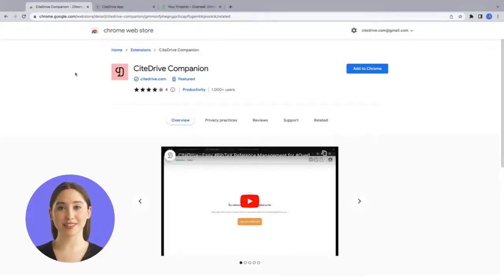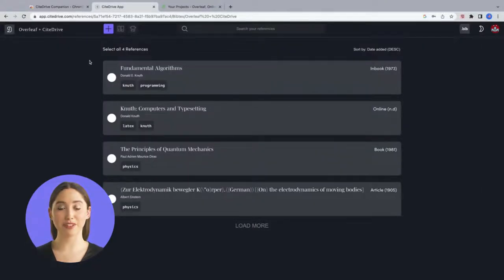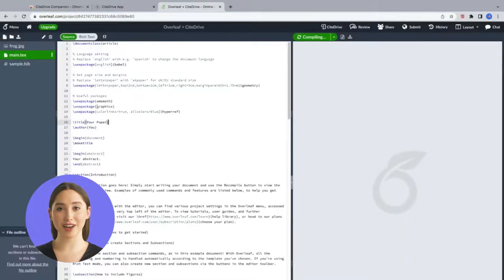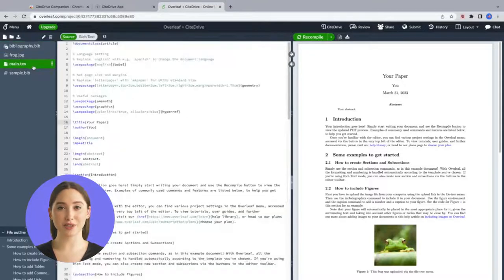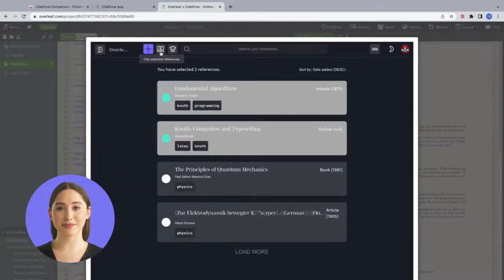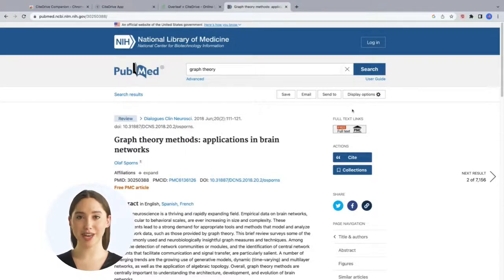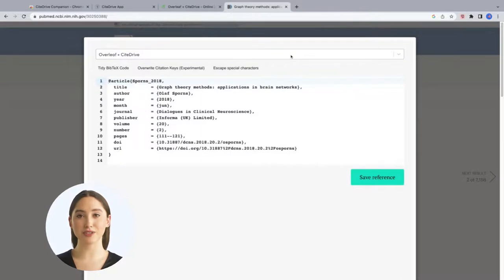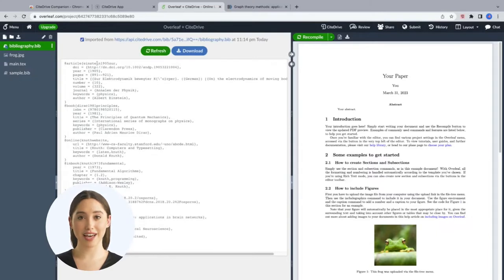Optimizing BibTeX Citations and References in LaTeX & Overleaf/ShareLaTeX with CiteDrive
Elevate Your BibTeX Reference Management with CiteDrive & Overleaf!

Unlock the power of seamless citation integration in this tutorial. Master the art of effortlessly managing BibTeX references through the synergy of CiteDrive and Overleaf. From setting up the CiteDrive companion to inserting citations with a click, we've got you covered. Plus, enjoy the convenience of instantaneously updated references in Overleaf's bib-file from any additions to CiteDrive. And did we mention? Now you can effortlessly save references directly from PubMed to your Overleaf project. Simplify your research journey and keep your focus where it matters most!

🔗 Essential Links:

💡 Dive Deeper:

About CiteDrive: Redefine your reference management with CiteDrive – the epitome of efficient BibTeX reference organization. Tailored for LaTeX users, CiteDrive offers the perfect solution for all your bibliography needs.
About Overleaf: Overleaf reimagines online collaborative writing for researchers. Dive into an ecosystem where co-authoring is a breeze, track changes effortlessly, and even publish directly to leading academic journals.
About BibTeX: Step into the world of BibTeX – the essential tool for organizing and managing bibliographic references in LaTeX. Cherished by researchers, its simplicity and efficiency make citing a seamless experience.
Stay informed and elevate your research game. Explore more guides to enhance your journey.